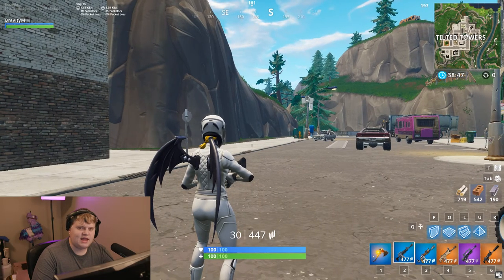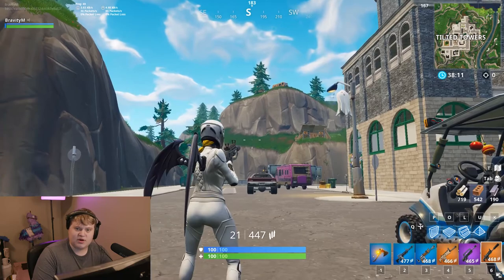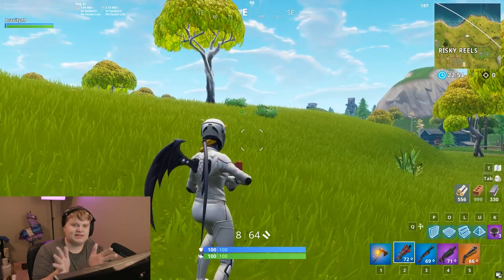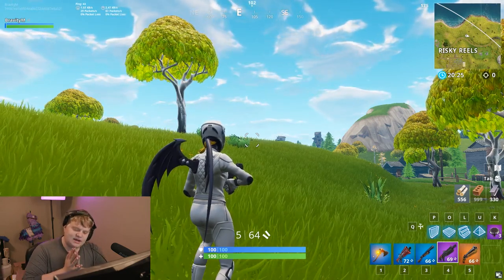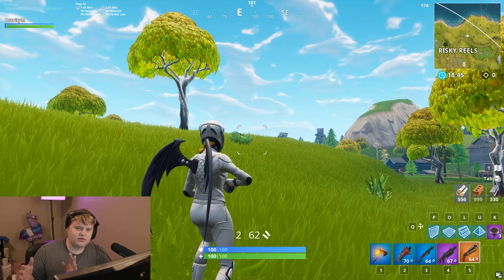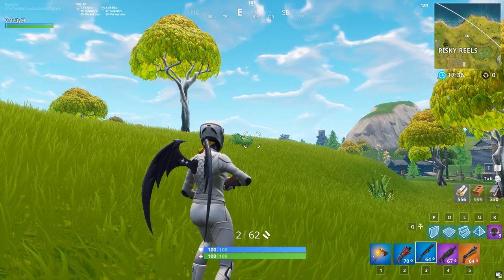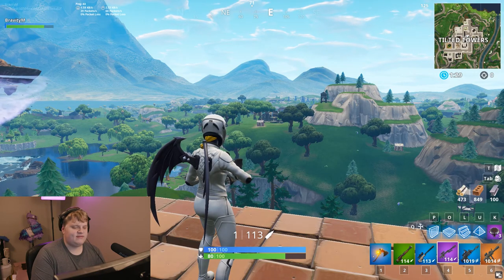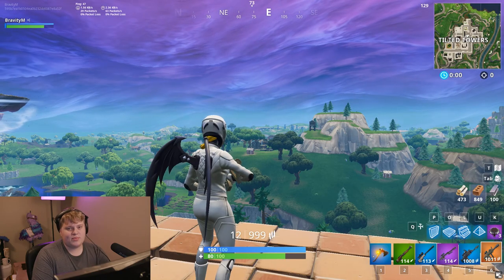BEST Load Out In FORTNITE!!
Sup peeps! Today in Episode 2 of How To Fortnite we are going over what load outs you should be using based on your skill level!

Twitch.tv/BravityM